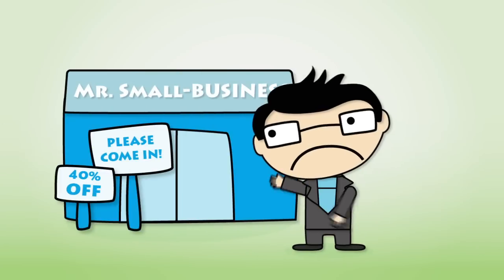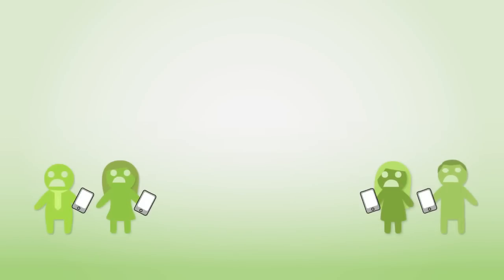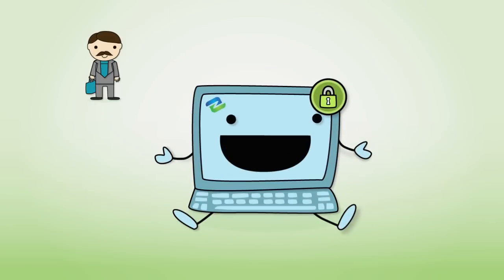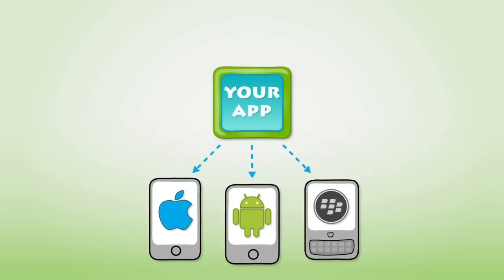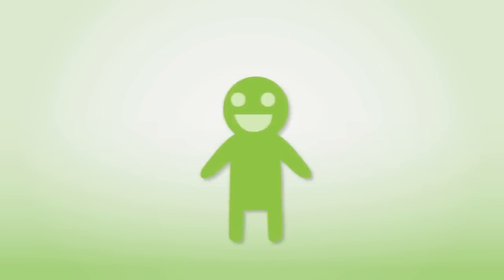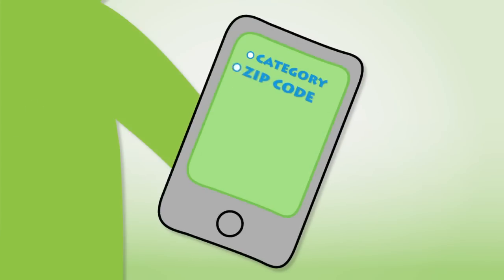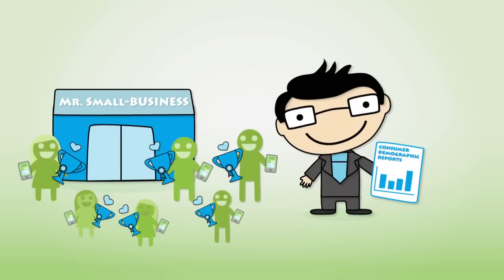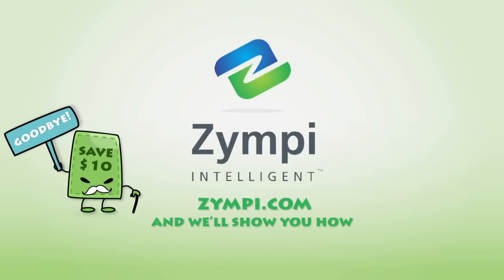New Grumo: What is Zympi?